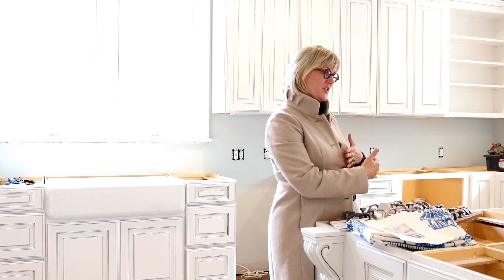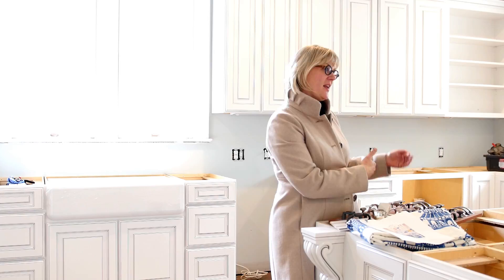Moody Monday -- Picking Finishes First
In today’s Moody Monday we talk about when is the best time to pick your finishes for a project.